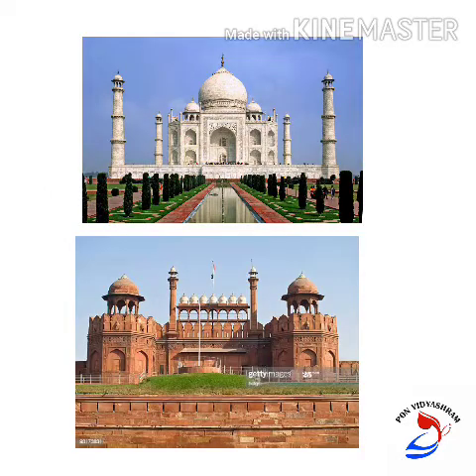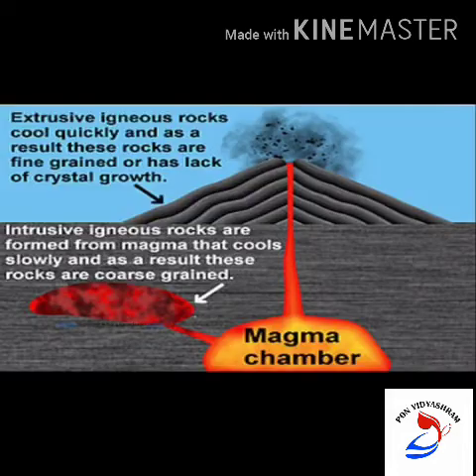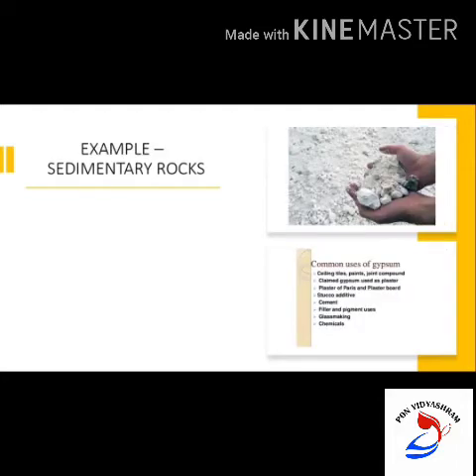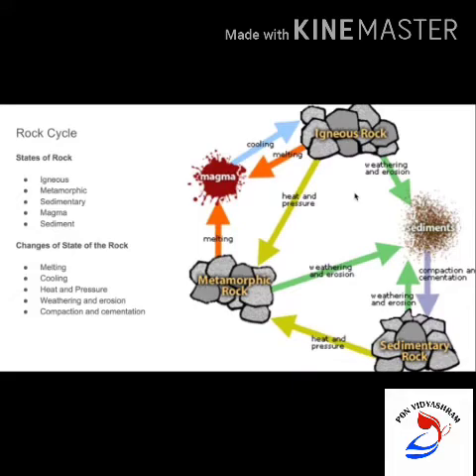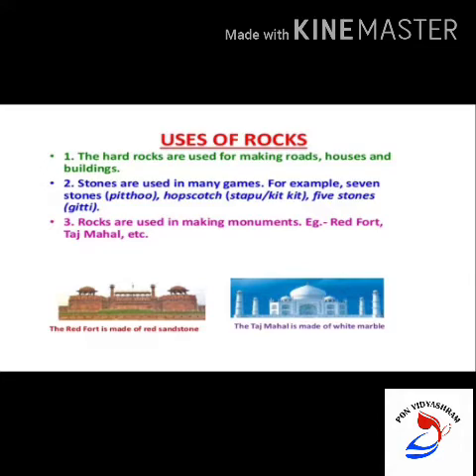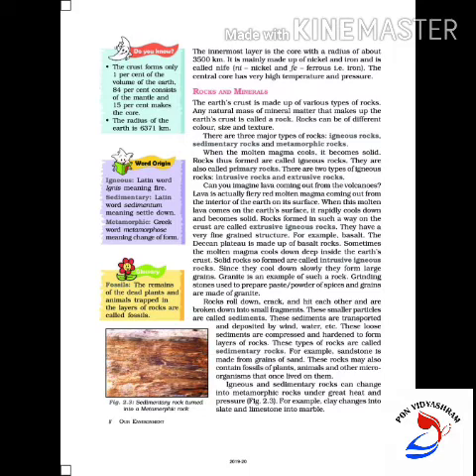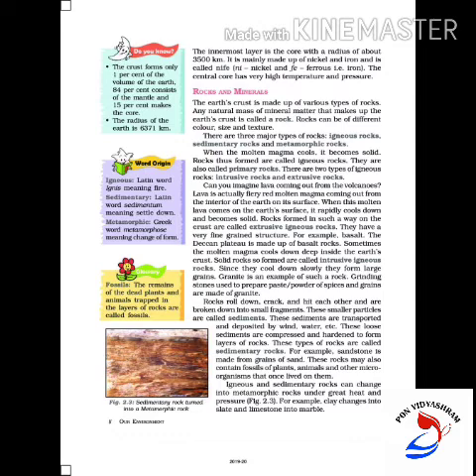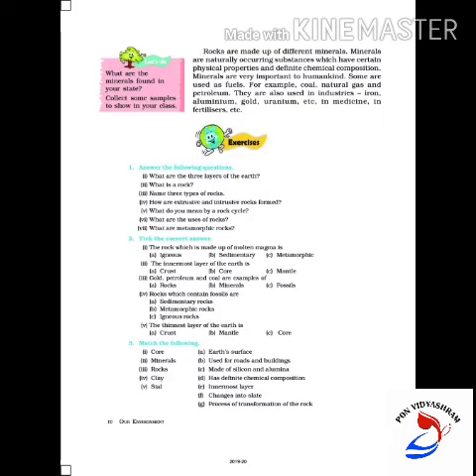Class 7- Social science Day - 2 Inside our earth Part 2